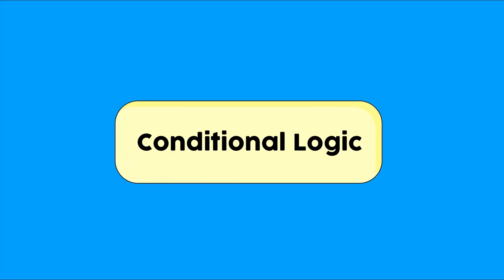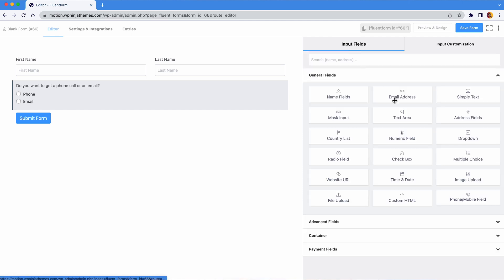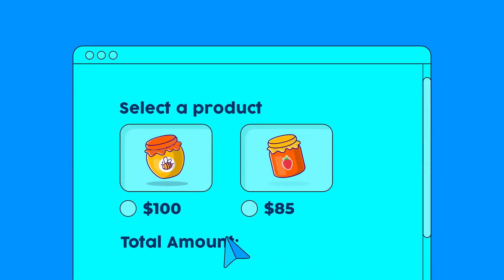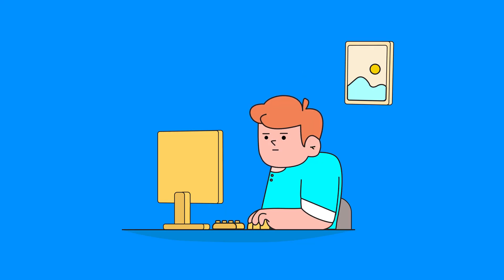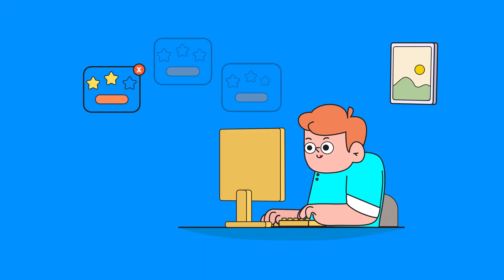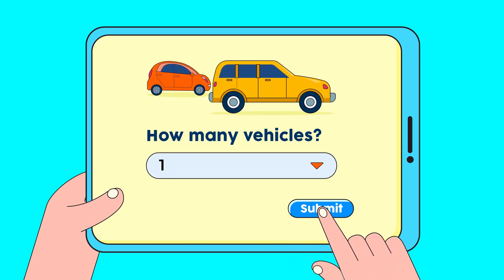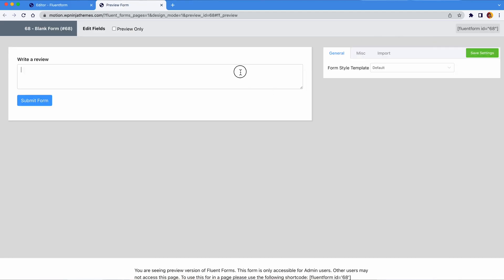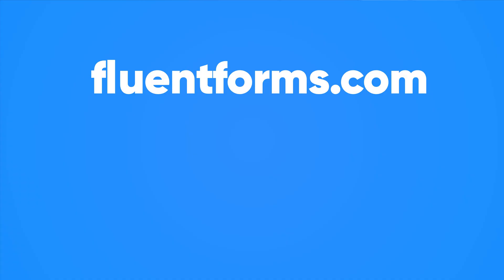Fluent Form’s Conditional Logic | Top 5 Best Practice with a Bonus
One of the best features of Fluent Forms is Conditional Logic. You can use this to tweak almost all kinds of input. Some of them are
Survey Form
Quiz Form
Service Form
Review Form
This video will help you understand some of its features. But it’s not limited to what has been shown in this video.

00:00 - Intro
00:20 - Fields-Based User Input
01:18 - Calculation Forms
02:13 - Survey Forms
03:06 - Quiz Forms
03:35 - Service Forms
04:15 - Review Form
04:57 - Outro

We will make sure to bring you more content like this. Till then, sayonara.